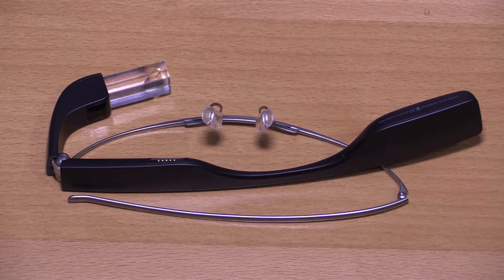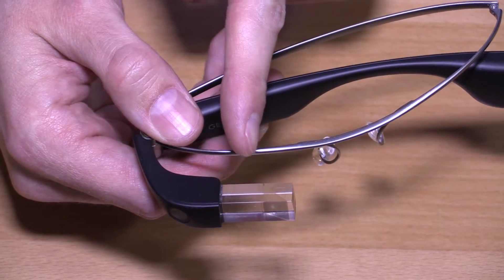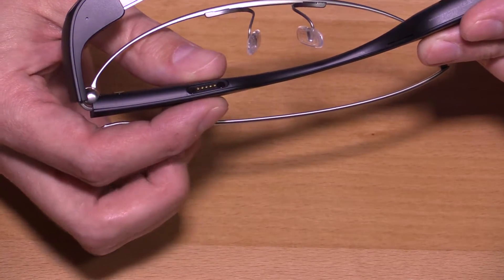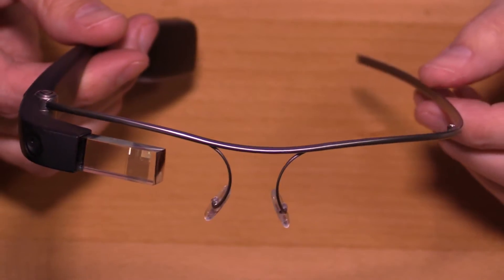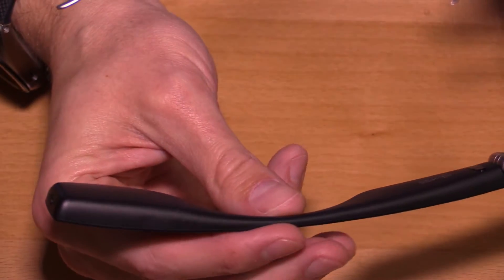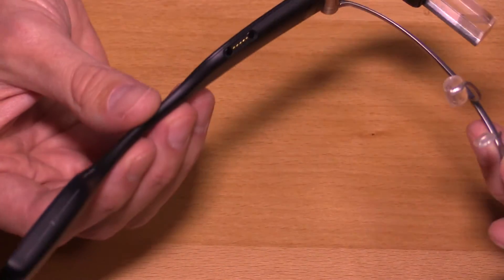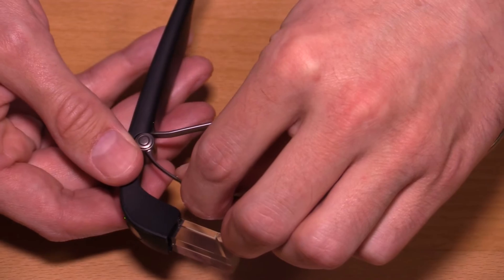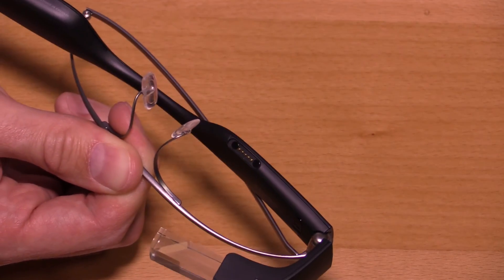Google Glass Enterprise Edition - Brief Overview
This video was created to give the Google+ Glass Explorer Community a closer look at the new hardware of the Enterprise Edition.